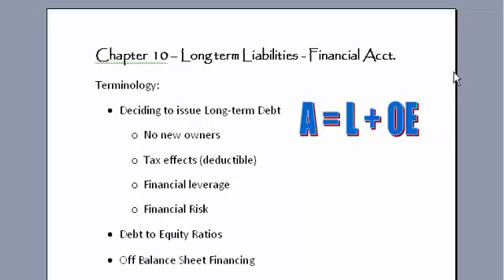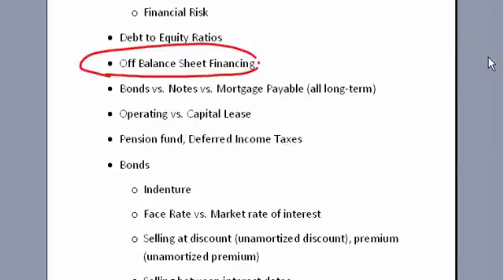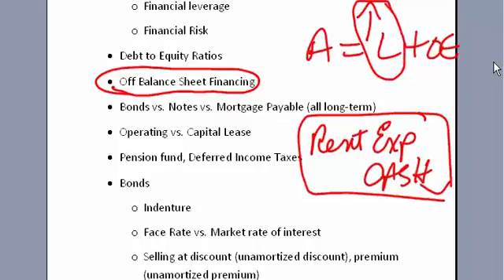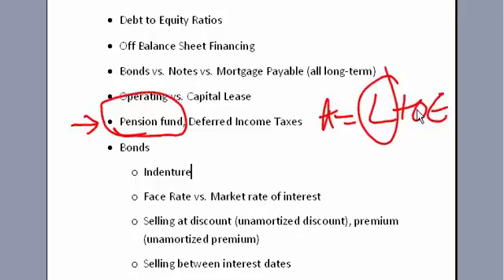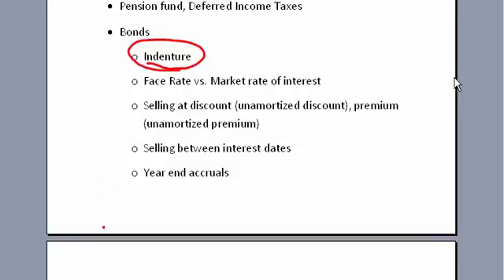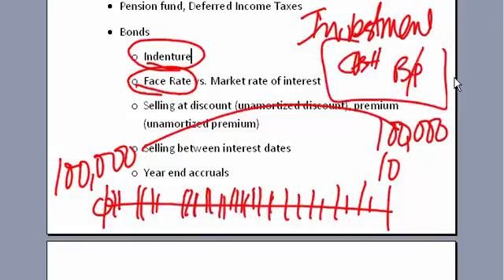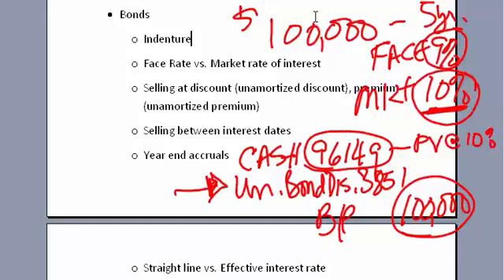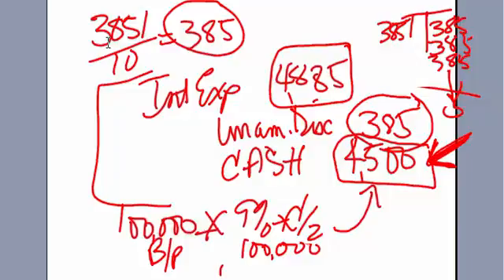LongTermLiabilities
Financial Accounting Video Lesson